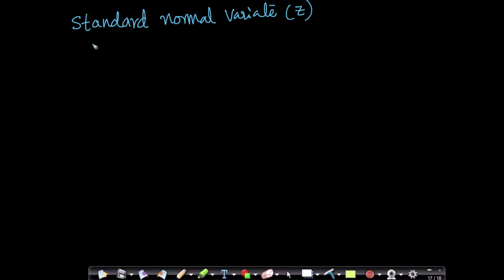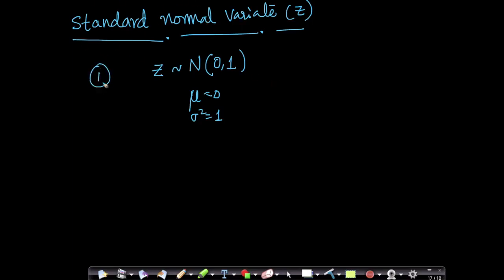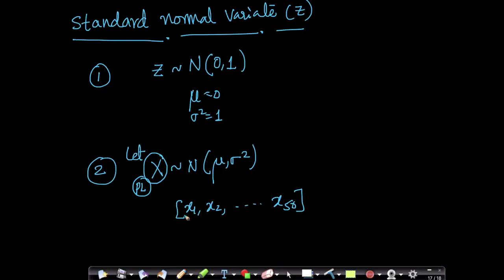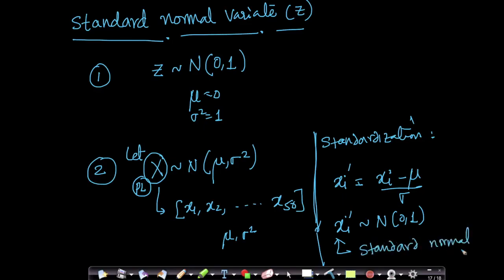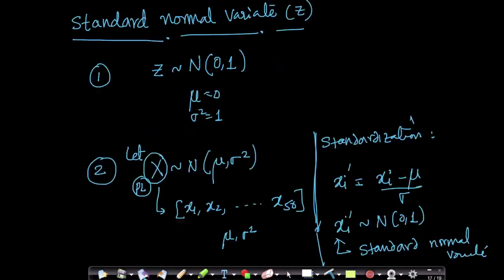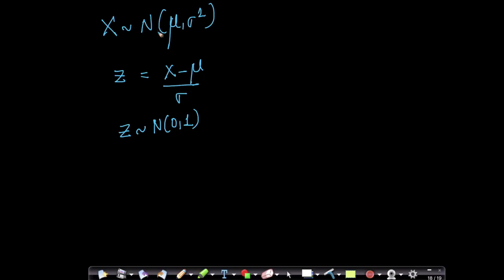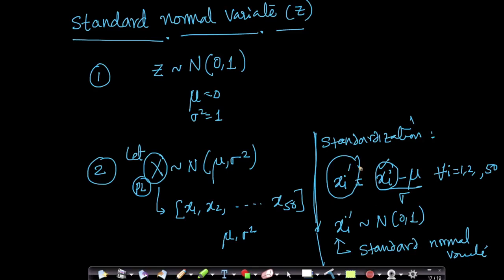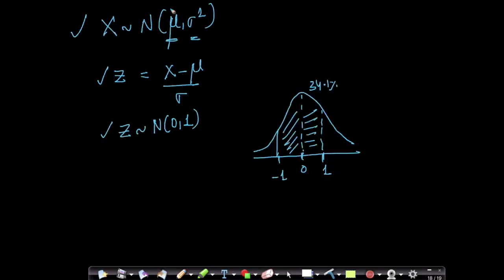Standard normal variate (Z) and standardization